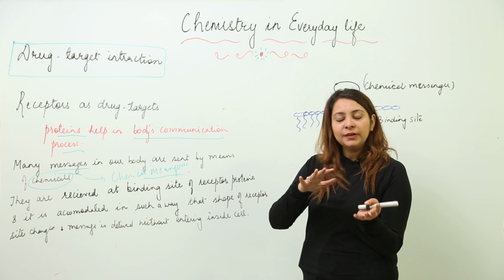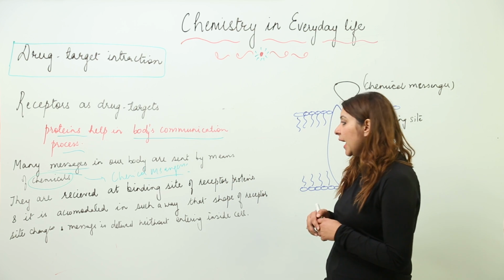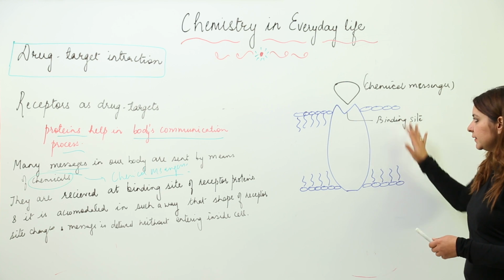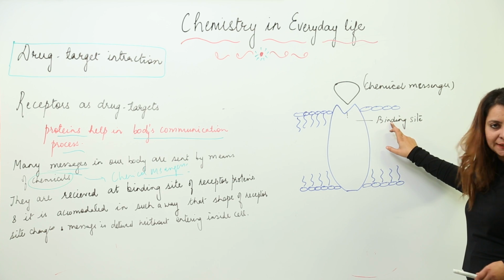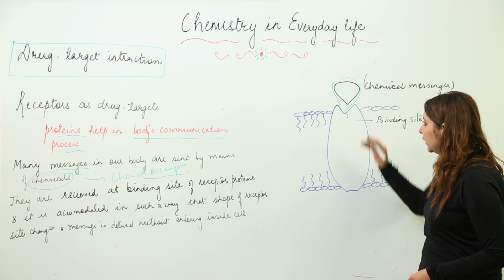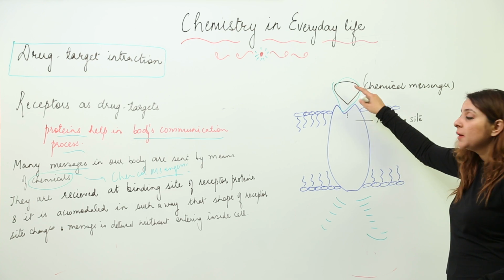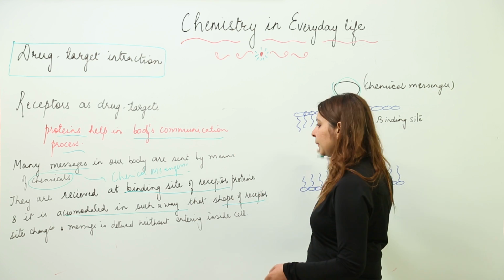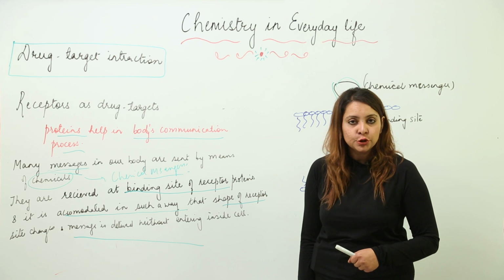FREE ONLINE CBSE CLASS 12 CHEM CHAPTER 16 Chemistry In Everyday Life drug target intraction l L239